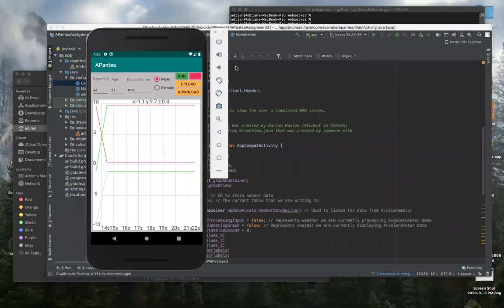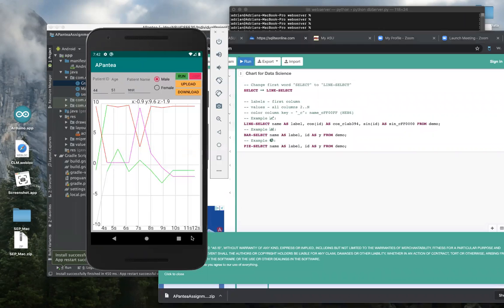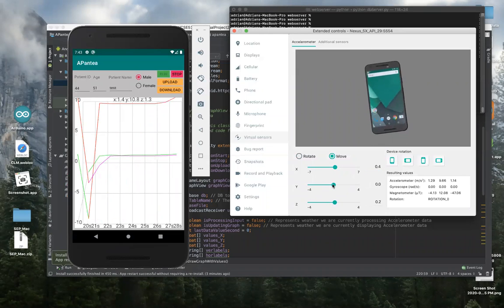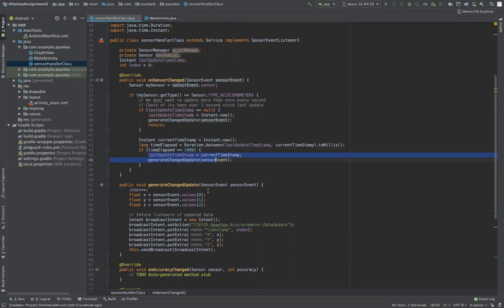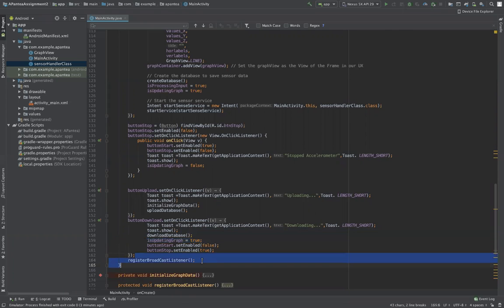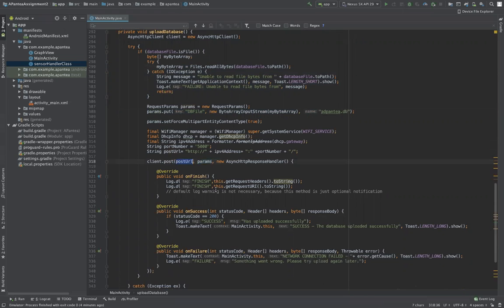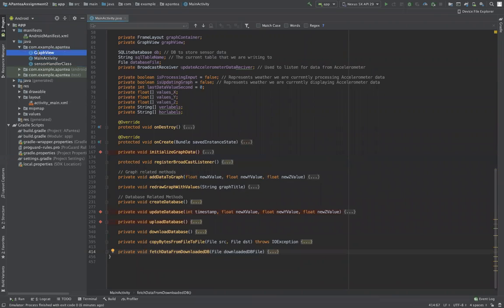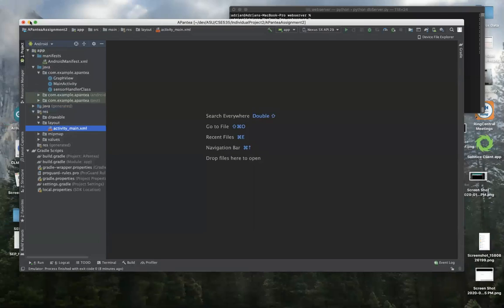CSE525 IndividualProject2 apantea demo video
ASU.CSE535.spring2020.IndividualAssignment2.AdrianPantea